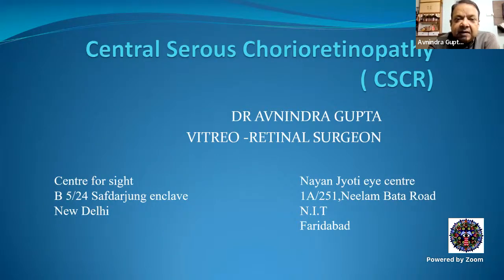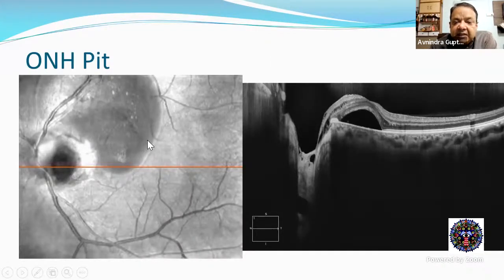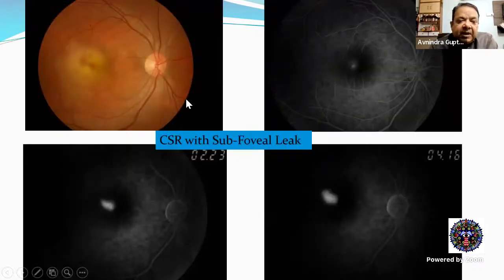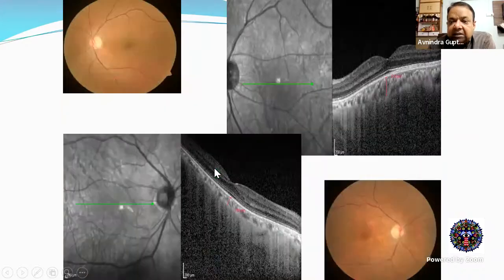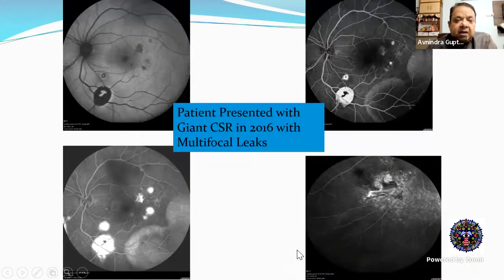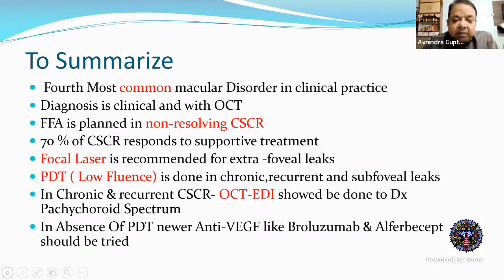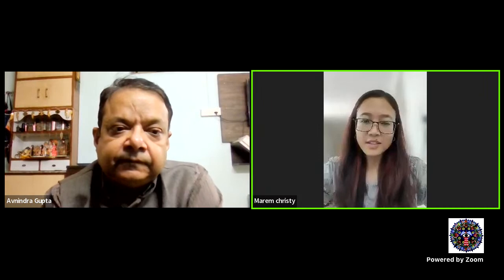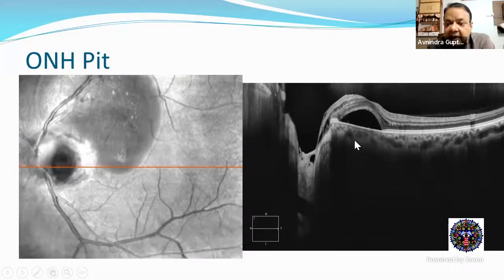iFocus Online#189, Retina#41, Dr Avnindra Gupta, Central Serous Chorioretinopathy, March 23, 8:00 PM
Retina Module #41
Chair: Dr Lalit Verma

Dr Avnindra Gupta
NJEC, Faridabad

Central Serous Chorioretinopathy
March 23, 2022, 8:00 PM – 9:00 PM

Co-chairs: Dr Aniruddha Maiti, Dr Ajit Babu Majji, Dr Dinesh Talwar; Moderators: Dr Gopal Pillai, Dr Shrinivas Joshi, Dr Ritesh Narula